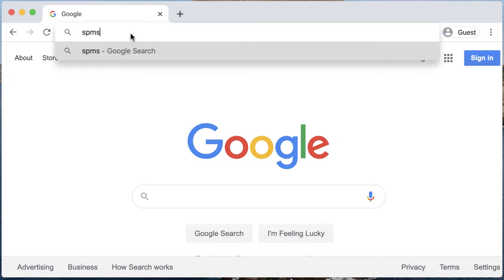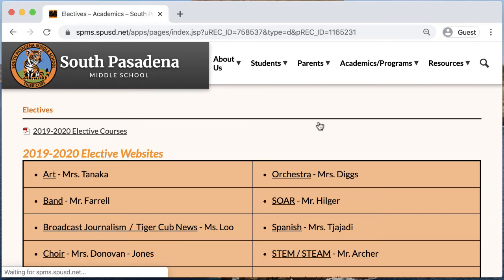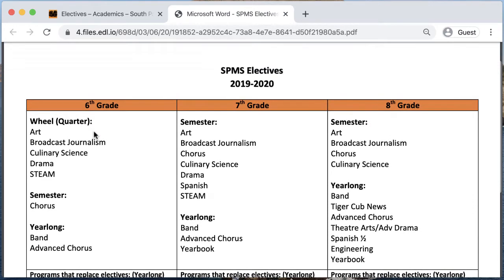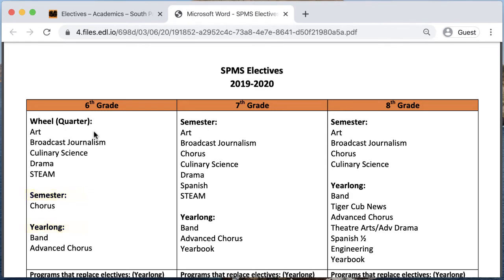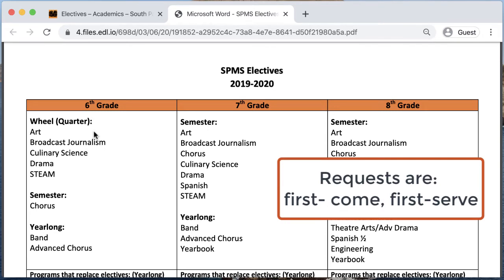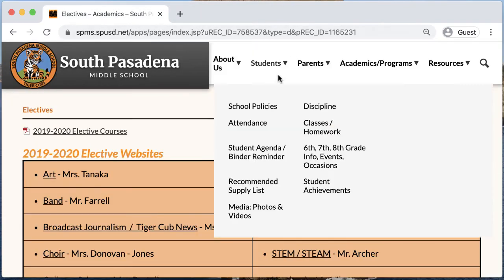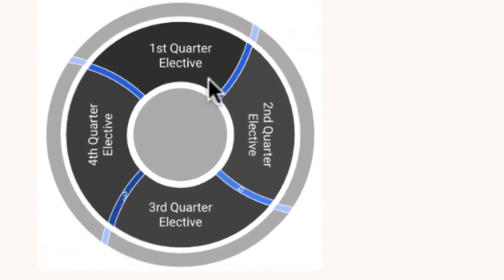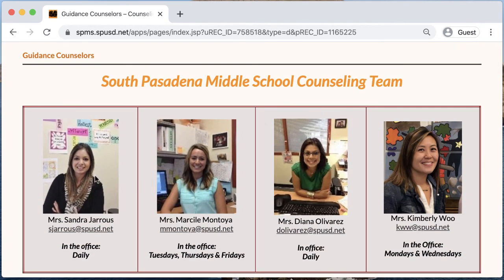South Pasadena Middle School: Electives Overview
In this video, we will present an overview of our electives program at South Pasadena Middle School.